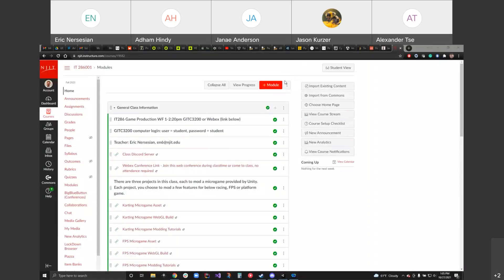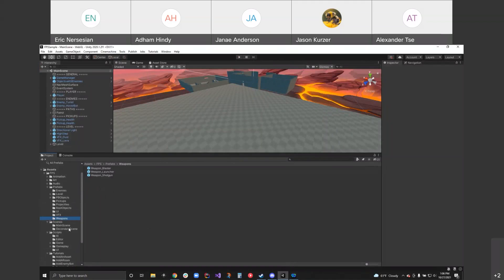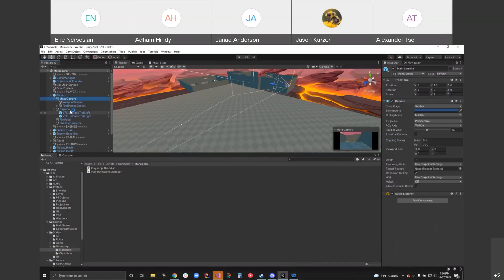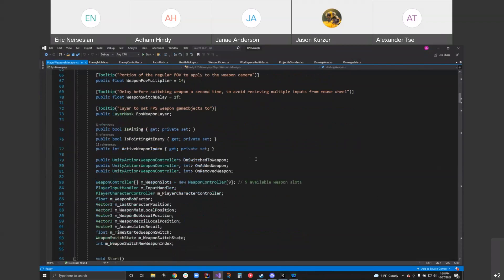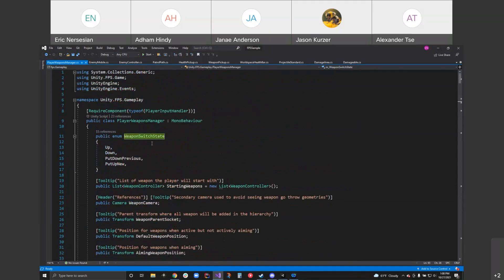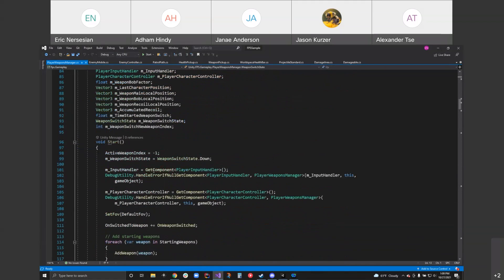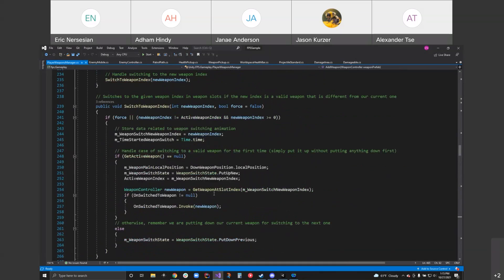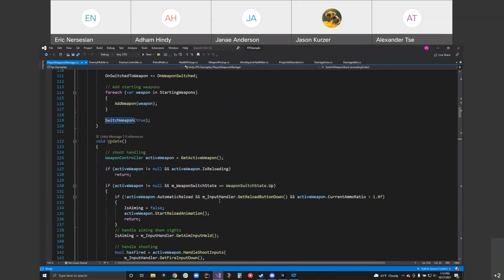IT286 Game Production 10/27/21